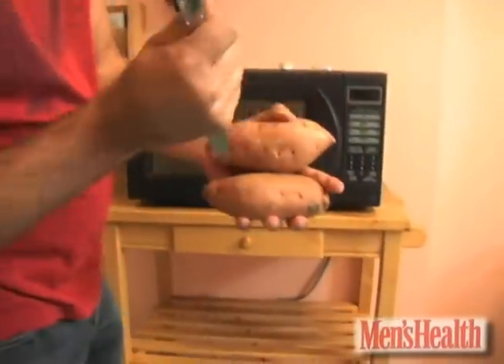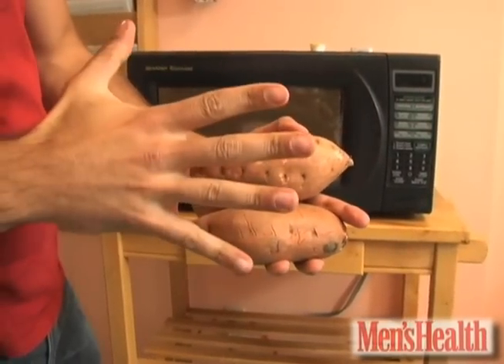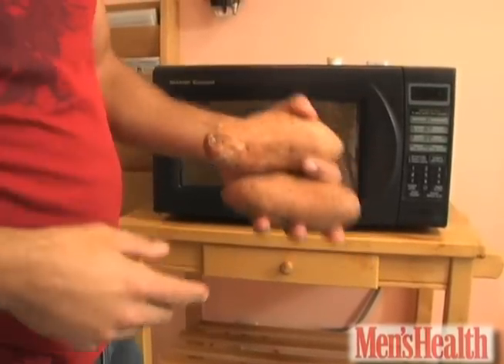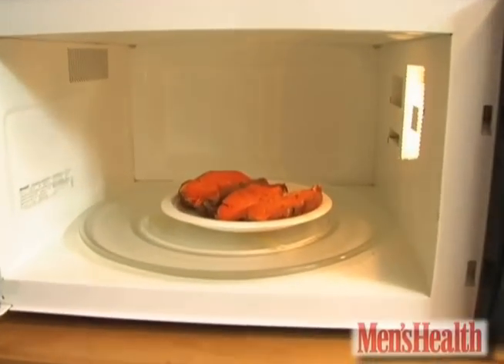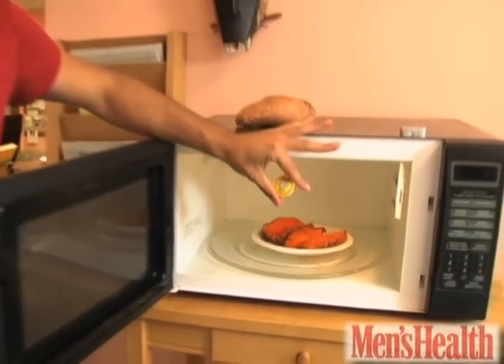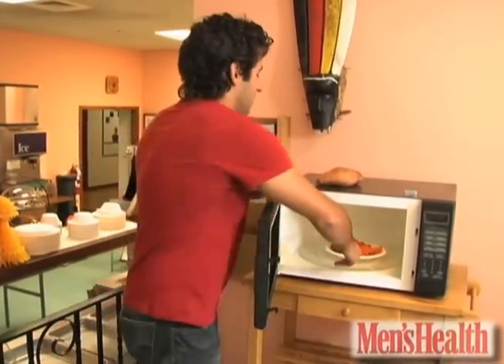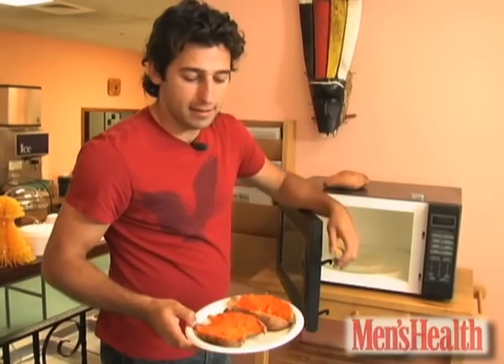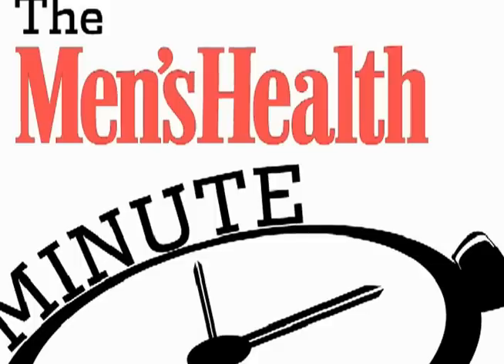How to Make a Sweet Potato Lunch in the Microwave - Men's Health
Learn an easy lunch idea using nothing but sweet potatoes. Men's Health teaches you how to make an entire meal from just sweet potatoes in the microwave. This is an easy and effortless way to make lunch.